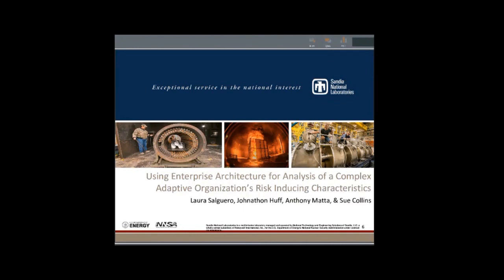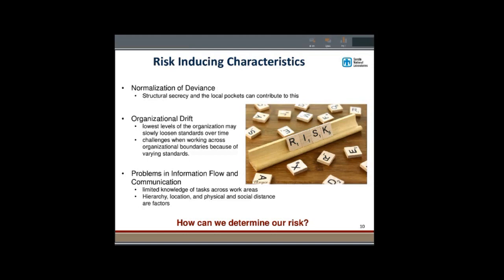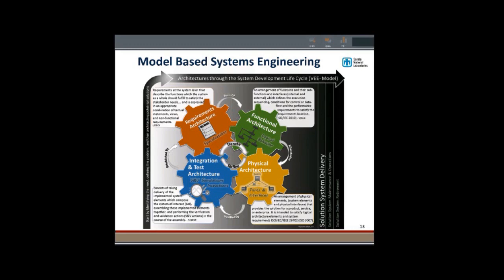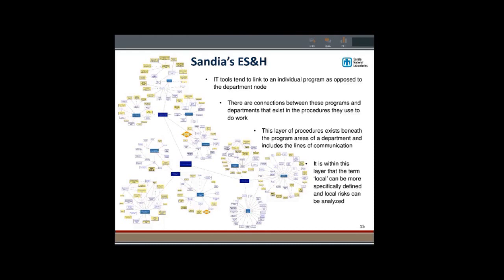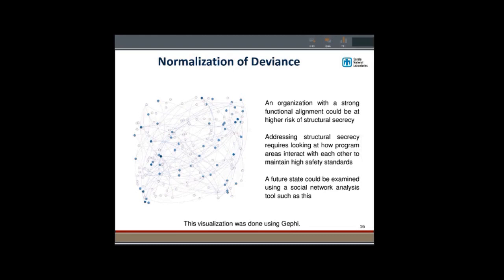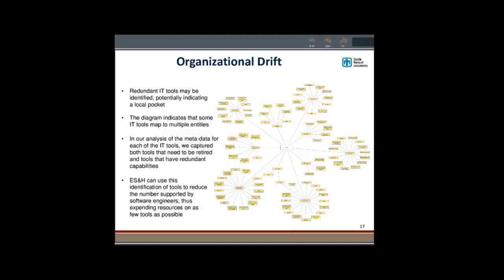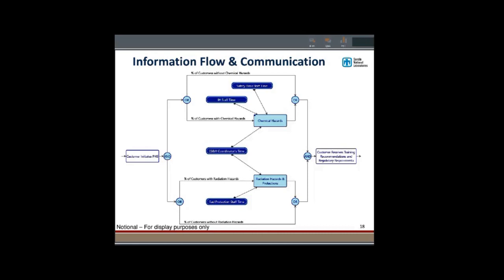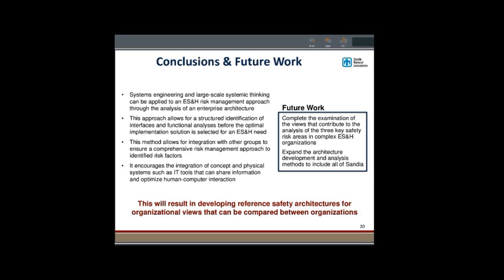Using Enterprise Architecture for Analysis of an Organization’s Risk Inducing Characteristics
INCOSE Enchantment Chapter Meeting October 10, 2018

Presented by: Laura Salguero, Sandia National Labs, R&D Systems Engineer

Abstract: Sandia National Laboratories is an organization with a wide range of research and development activities that include nuclear, explosives, and chemical hazards. In addition, Sandia has over 2000 labs and over 40 major test facilities, such as the Thermal Test Complex, the Lightning Test Facility, and the Rocket Sled Track. In order to support safe operations, Sandia has a large Environment, Safety, and Health (ES&H) organization that provides expertise to support engineers and scientists in performing work safely. With such a diverse organization to support, the ES&H program continuously seeks opportunities to improve the services provided for Sandia by using various methods as part of their risk management strategy. One of the methods being investigated is using enterprise architecture analysis to mitigate risk inducing characteristics such as normalization of deviance, organizational drift, and problems in information flow. This talk presents a case study for how a Department of Defense Architecture Framework (DoDAF) model of the ES&H enterprise, including information technology applications, can be analyzed to understand the level of risk associated with the risk inducing characteristics discussed above. While the analysis is not complete, we provide proposed analysis methods that will be used for future research as the project progresses.